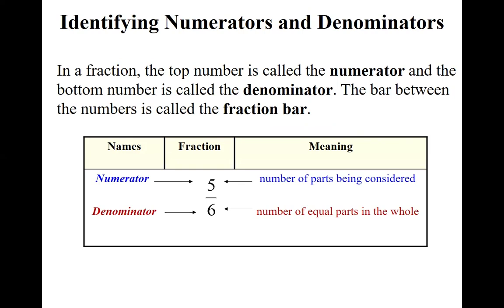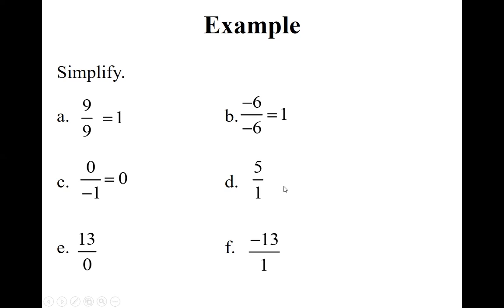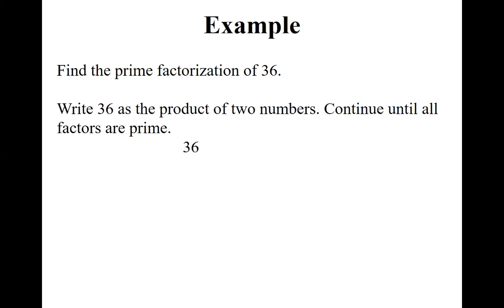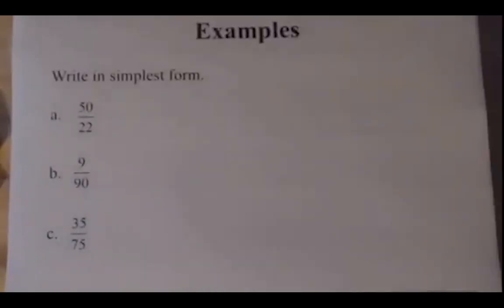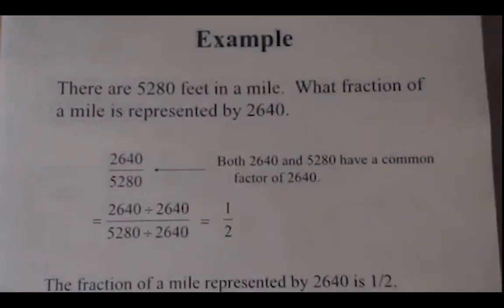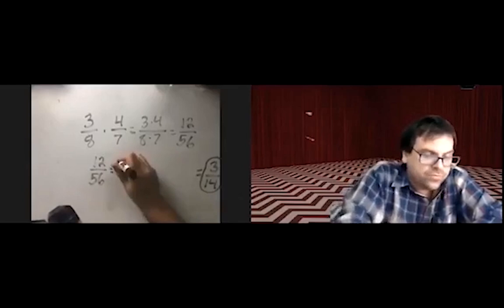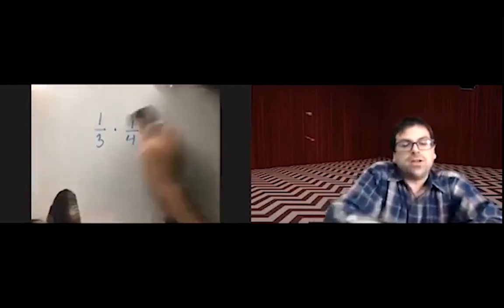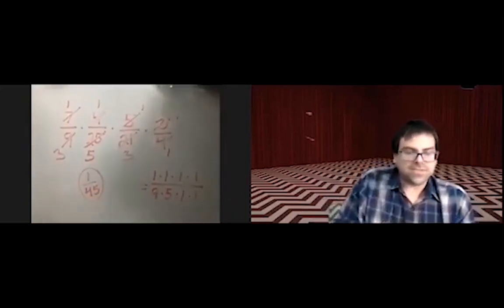MTH 050 - Lecture 7 - Fractions, Part 1